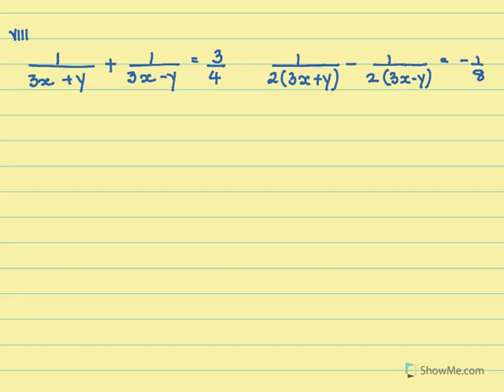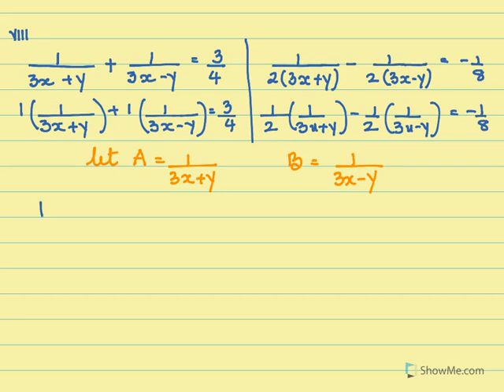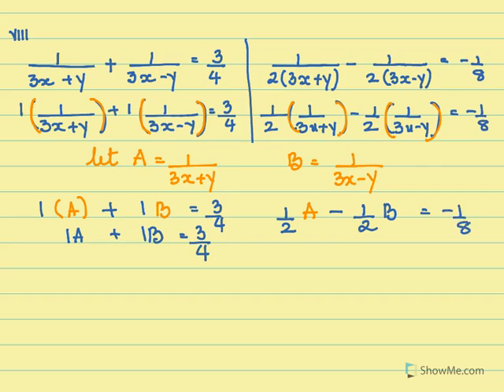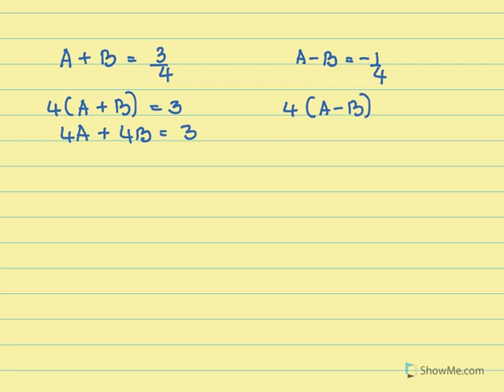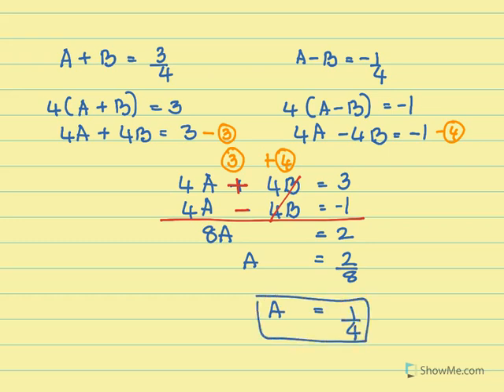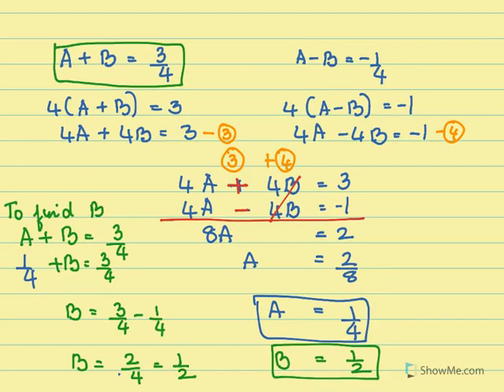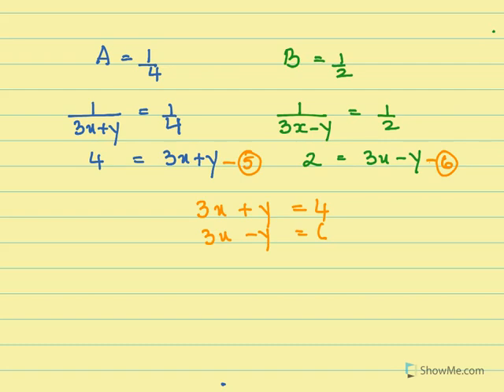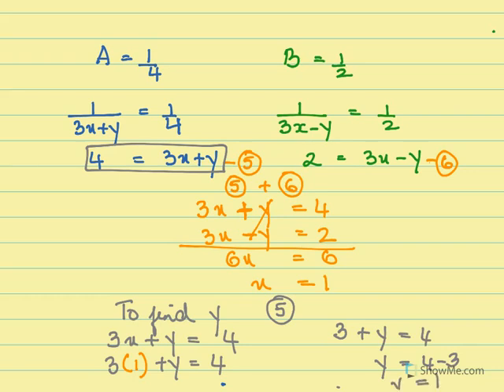CLASS 10 /(22X) LINEAR EQUATIONS/ NCERT EX. 3.6 Q1/ PART 8